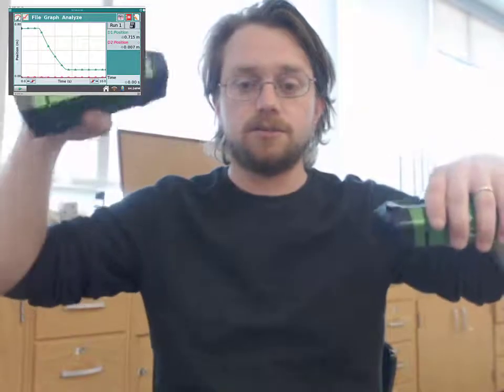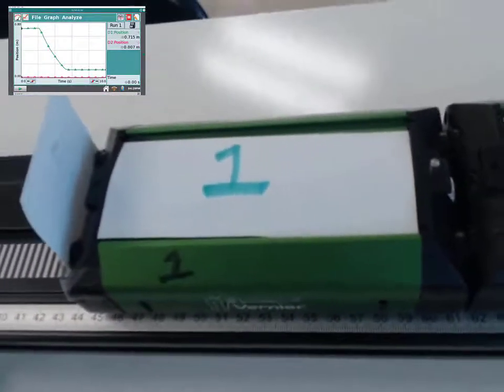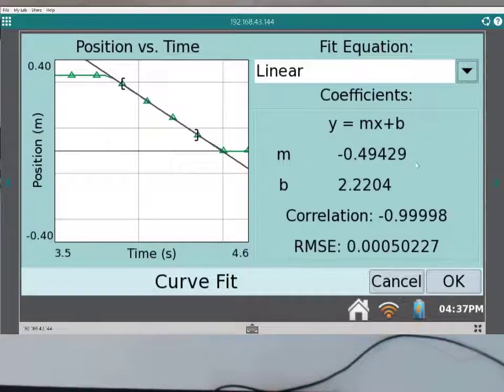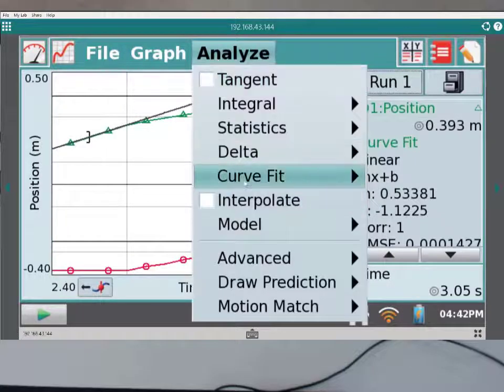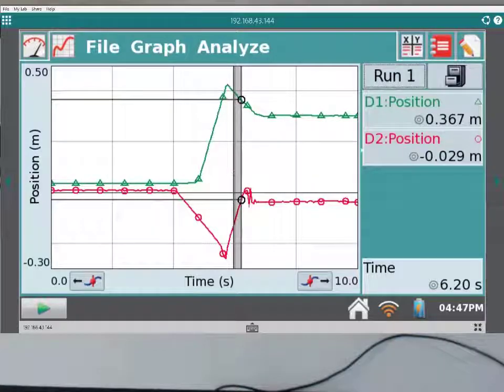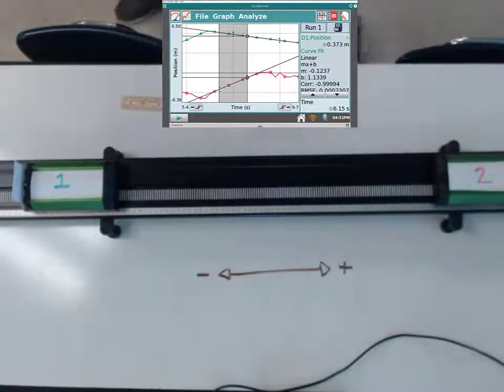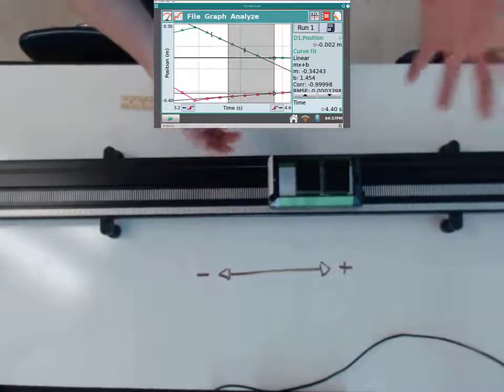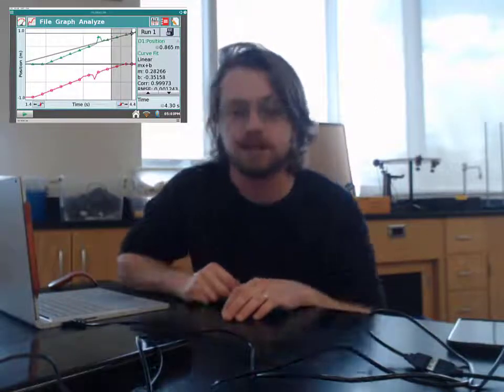PhysicsLab 7.2 Momentum Conservation Analysis